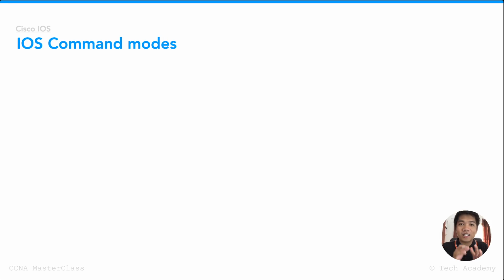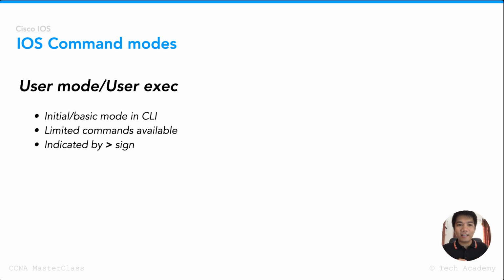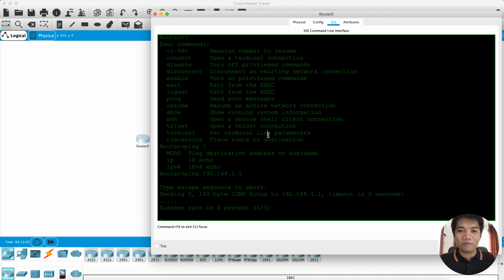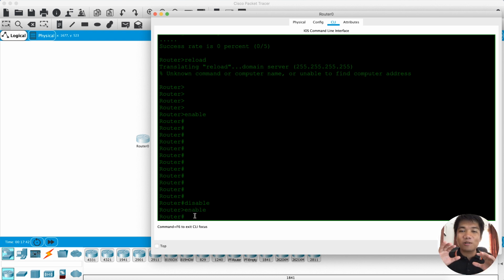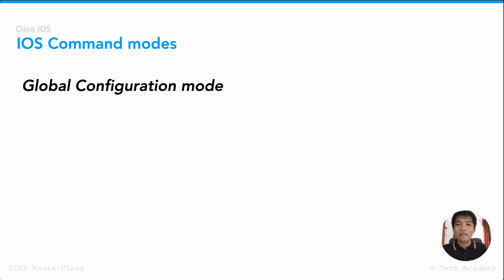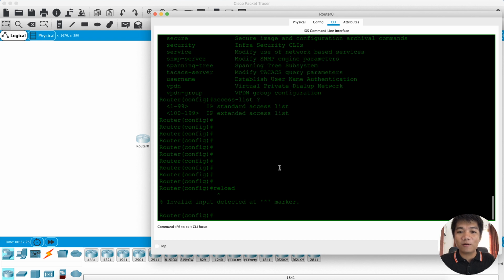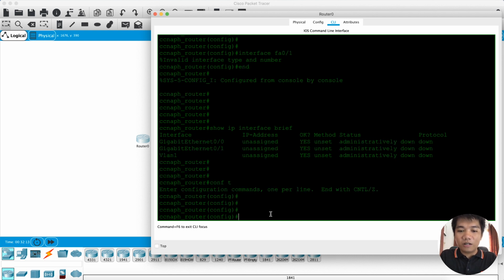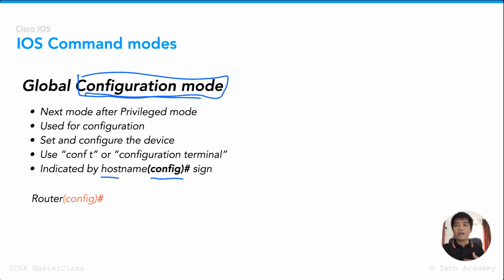Understanding Cisco IOS command modes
In the last video, we talked about the introduction about Cisco IOS or the operating system that runs in Cisco devices(managed devices). This video is the continuation of that.

In this video, I discussed about the different commands modes in Cisco IOS. It's basically the 'hierarchy' or command levels when you're working or configuring Cisco devices.

Through different Cisco IOS command modes, you can do different level of verification and configurations.

By knowing and understanding how it works, you'll be able to build your foundational knowledge on how to manage and configure as well as troubleshoot Cisco devices.

This video was also taken from our CCNA MasterClass program. It's a self-paced online course where you can learn the basics and fundamentals of networking and will help you prepare for your CCNA exam.

You may see the details at techacademy.ph or in old website ccnaphilippines.com.

I hope you pick up something useful in this video.